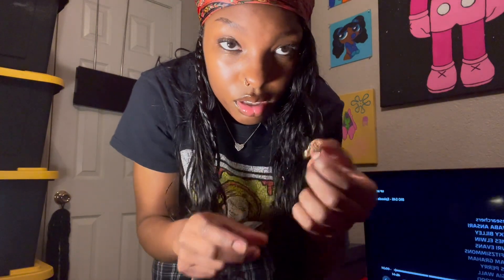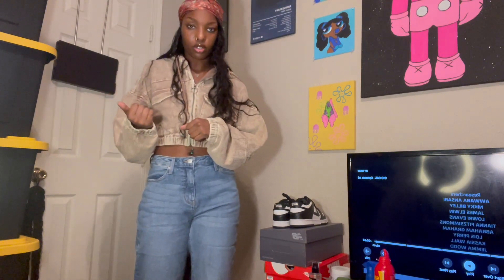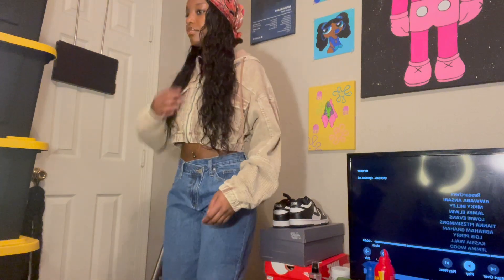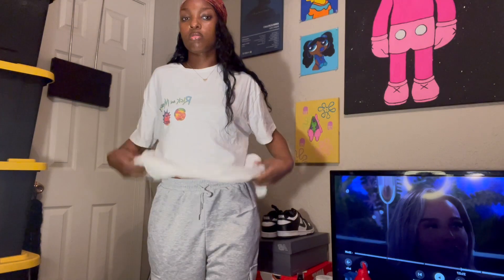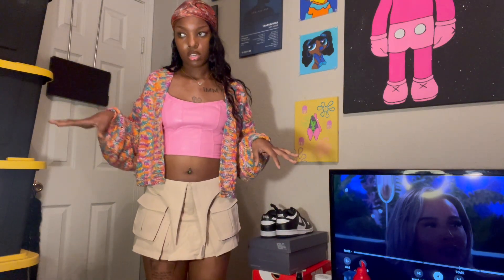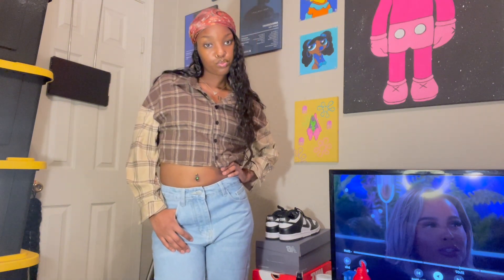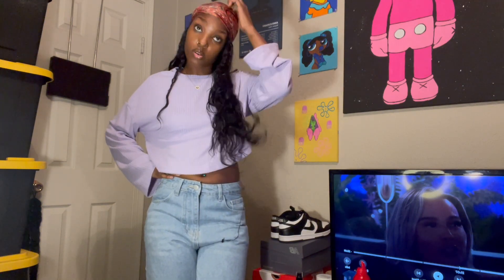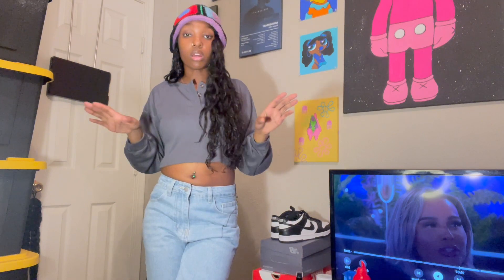Fall Try-on Haul🍂 (Shien & FashionNova)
Fashion nova

Shien